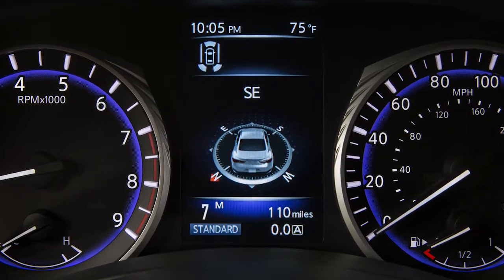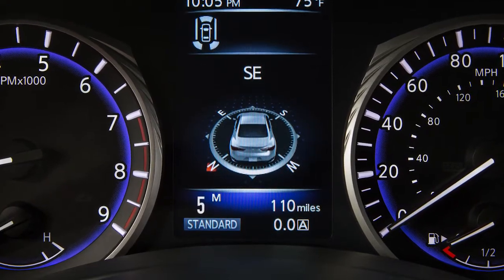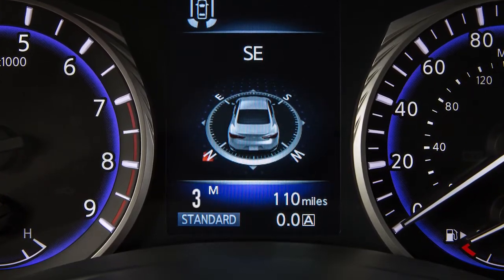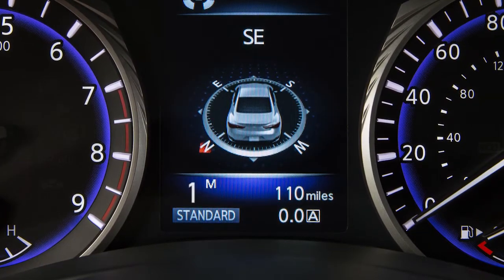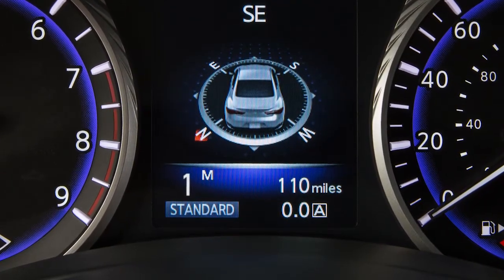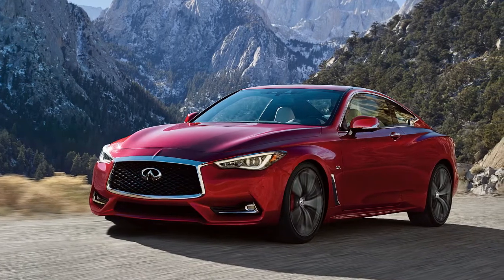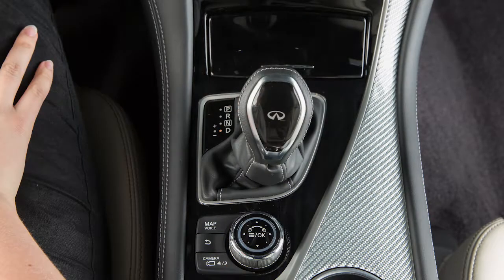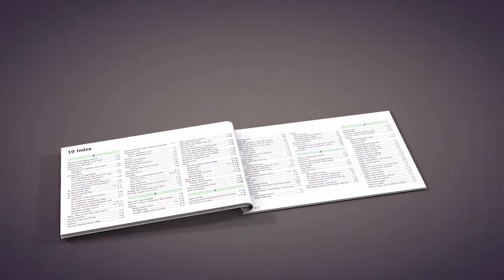2017 Infiniti Q60 - Manual Shift Mode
Shift ranges can be selected manually when the shift lever is placed in the manual shift gate. In the manual shift mode, the shift range is displayed on the position indicator in the meter. While in the manual shift mode:
● Moving the selector lever to the PLUS side will shift the transmission to a higher range.
● Moving the selector lever to the MINUS side will shift the transmission to a lower range.

If so equipped, the paddle shifters located behind the steering wheel can also be used to manually shift the transmission. With the shift lever in the manual shift gate, pull the right side paddle shifter to shift into a higher gear, or pull the left side paddle shifter to shift to a lower gear.

Use 7th gear for all normal forward driving at highway speeds.

Use 6th and 5th gear when driving up long slopes, or for engine braking when driving down long slopes.

4th through 2nd gears can also be used for hill climbing or engine braking on downhill grades.

1st gear can be used for climbing steep hills slowly, driving slowly, or for maximum engine braking on steep downhill grades.

Do not drive at high speeds for extended periods of time in lower than 7th gear. This reduces fuel economy.

To cancel the manual shift mode, return the shift lever to the normal driving mode.